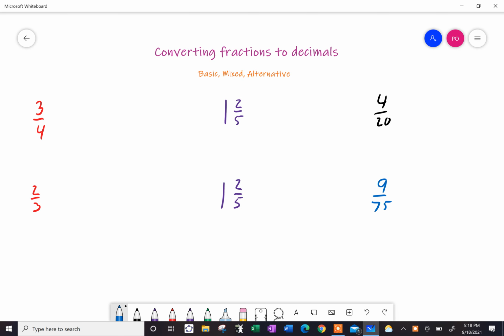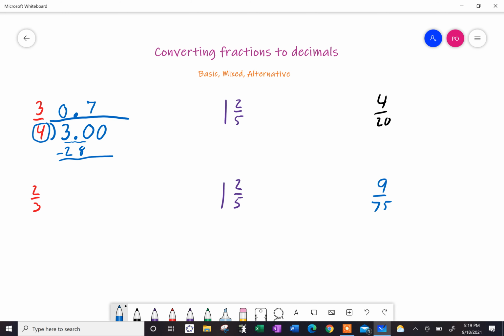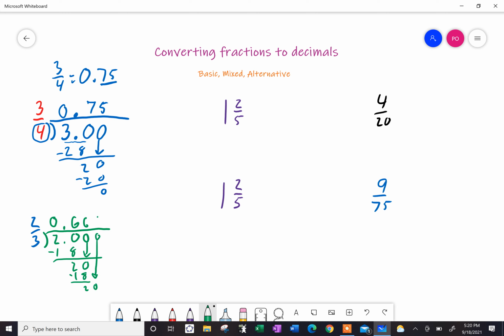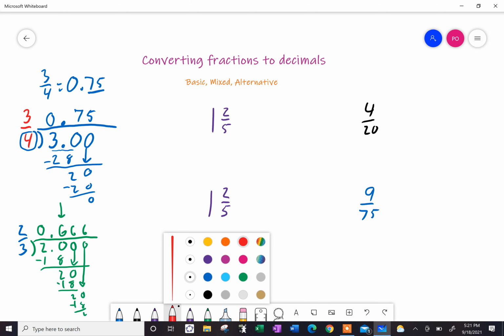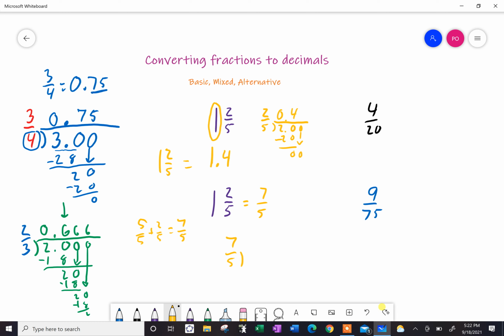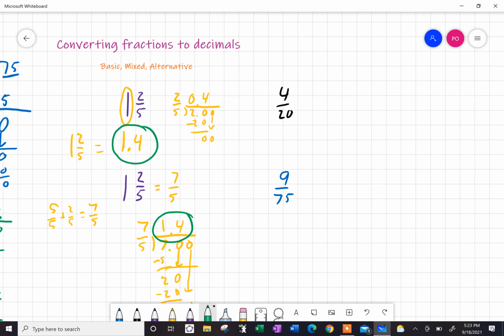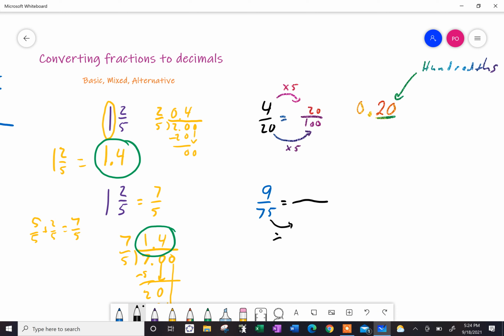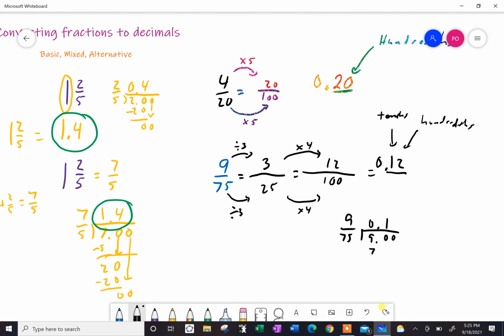Converting fractions to decimals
This video looks at different fractions converted to decimals.